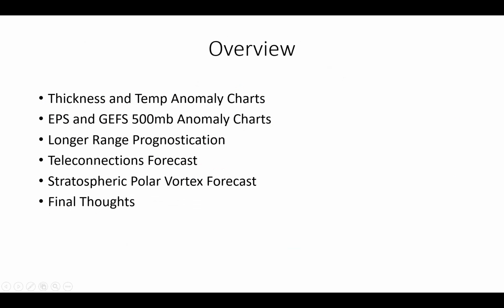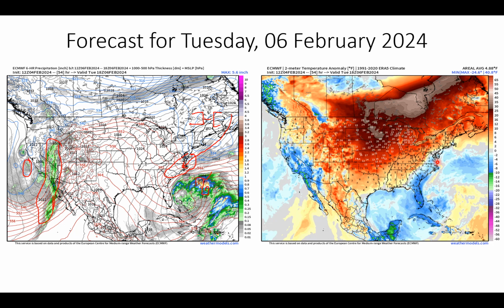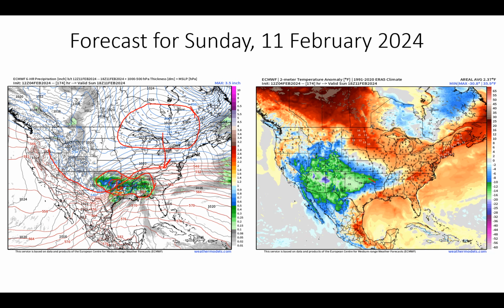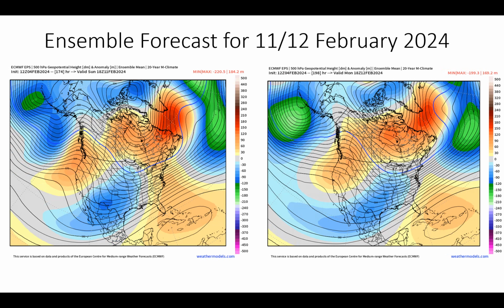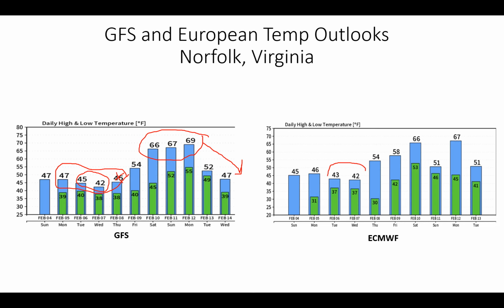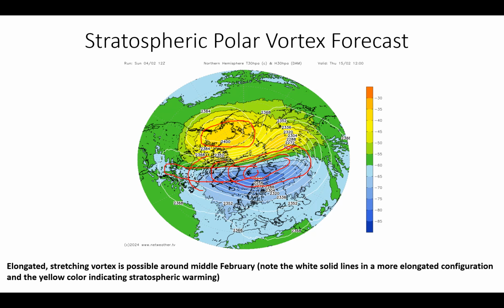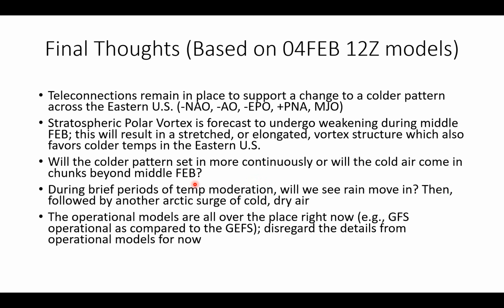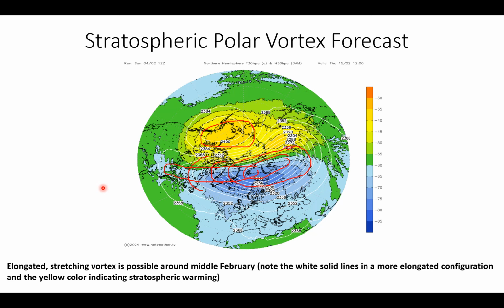Forecast Update 04FEB2024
In my latest video, I break down the upcoming forecast for the next 7 days and delve into the extended forecast to include middle February and beyond.